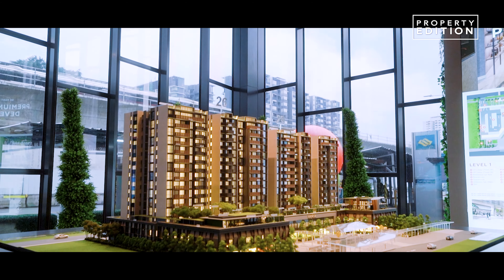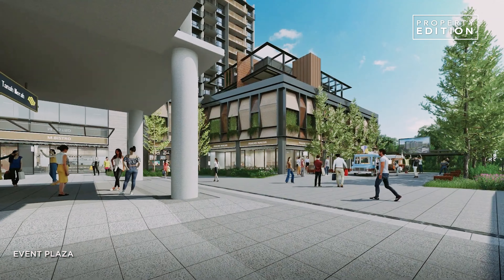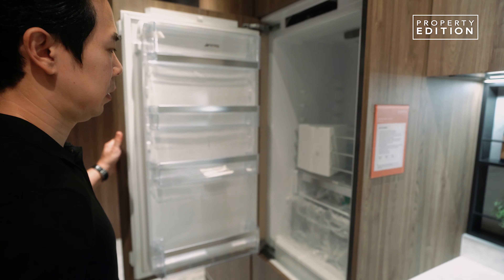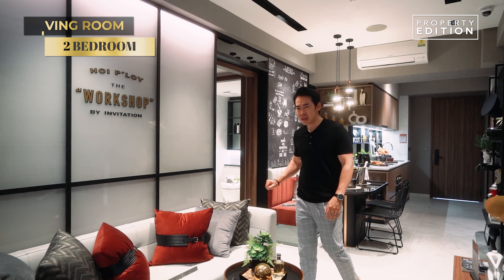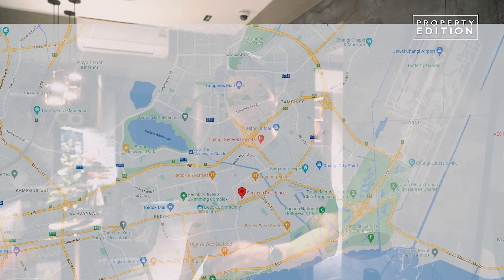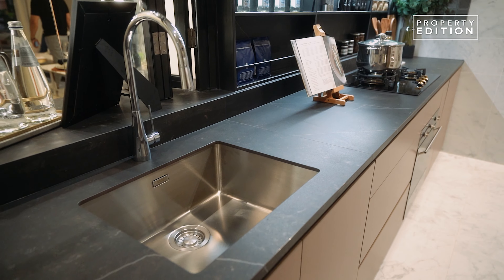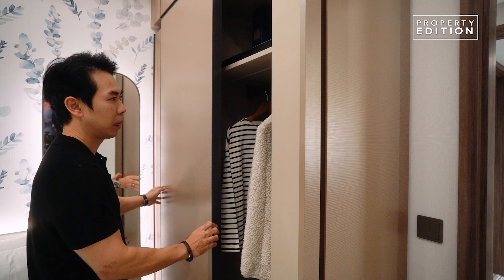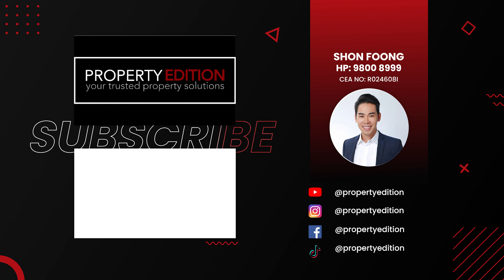Penthouse Sceneca Residences @ $2127PSF | Tanah Merah | Home Tour | Property Edition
Hey, 😃

Sceneca Residence is a new residential development with 268 units located at Tanah Merah Kechil Link in Singapore. The project was officially launched on January 14th, after a two-week preview that began on January 1st. On the launch day, the balloting of units started at 10:30 am and by 5 pm, 160 units (about 60%) were sold at an average price of $2,072 per square foot. The one- and two-bedroom units at Sceneca Residence were fully sold out, accounting for 75% of the units sold. The four penthouses with sizes ranging from 2,400 to 2,756 square feet were also in high demand. Singaporeans made up 88.5% of the total buyers, with permanent residents and foreigners accounting for the remaining 11.5%.

Sceneca Residence comprises two residential blocks of 14- and 15-storeys that sit on top of Sceneca Square, a mall featuring a mix of cafes, restaurants, shops, and a new-to-market supermarket. The direct link to the Tanah Merah MRT station and the convenience of a mall directly below the residential towers were cited as reasons for the robust sales. The project is also located near places of employment, such as the Changi Business Park, the Airport Logistics Park, and Changi Airport, which makes it attractive for those who want to live close to their workplace.

There are still choice units available.

2 bedrooms + 1 study  -
3bdrooms - 79 units - Price starting from $1,845,000 - $2,663,000
4 bedrooms  - 26 units - Price starting from $3,046,000 - $3,282,000

▬ 🎥Video Content  ▬▬▬▬▬▬▬▬▬▬▬▬

00:00 - Intro
00:32 - Project Info
01:30 - Facilities
01:50 - 1 Bedroom Show Unit
03:20 - 2 Bedroom Show Unit
04:55 - Accessibility
05:14 - 3 Bedroom Show Unit
06:35 - Nearby Schools
07:50 - Outro

🎥 Our mission here at Property Edition is to help clients sell their properties creatively with passion and deeply customised service. We pride ourselves on being relevant, trusted, and armed with more than 15 years of experience.

🙋🏻‍♀️ QUESTION — Have a question about real estate, selling your property, invest smartly, or Anything Else?

💡Property Edition is a marketing media channel operated independently with ERA Realty Network Pte Ltd (CEA Licence No. L3002382K) Each office is independently owned and operated.